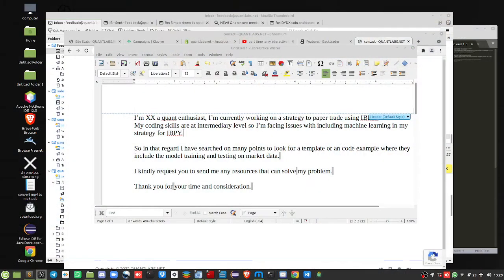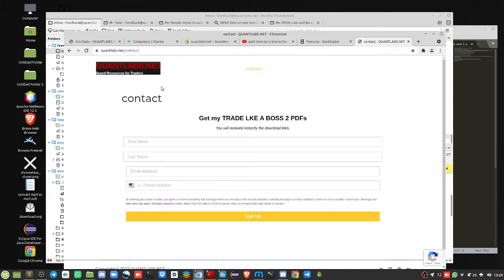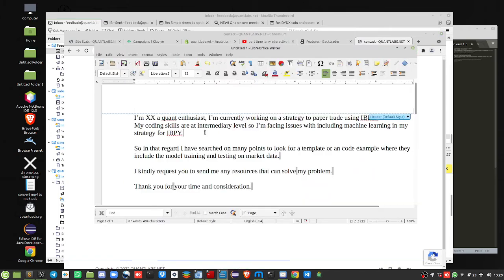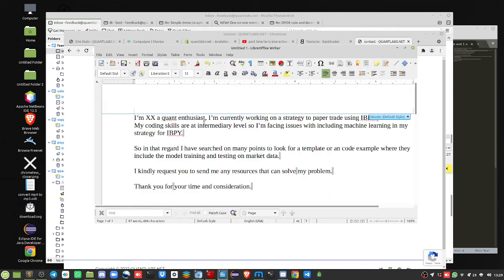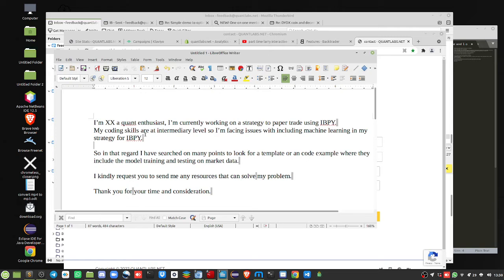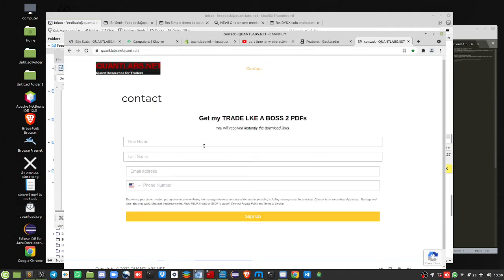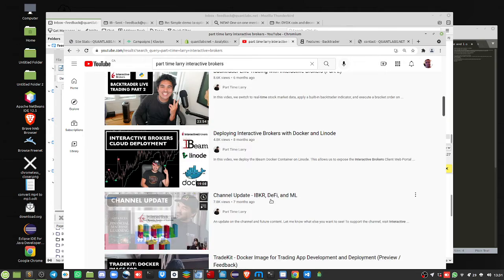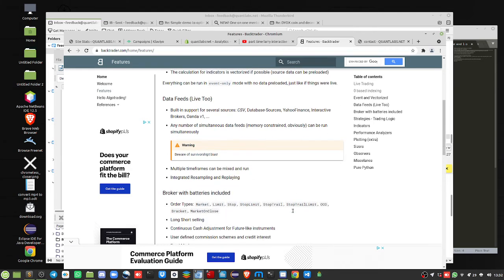Will Backtrader help with Interactive Brokers and Python with Machine Learning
I’m XX a quant enthusiast, I’m currently working on a strategy to paper trade using IBPY.

My coding skills are at intermediary level so I’m facing issues with including machine learning in my strategy for IBPY.

So in that regard I have searched on many points to look for a template or an code example where they include the model training and testing on market data.

I kindly request you to send me any resources that can solve my problem.

Thank you for your time and consideration.

Join my email newsletter to lean more about programming and quant trading tips